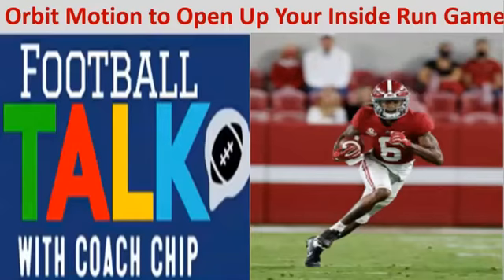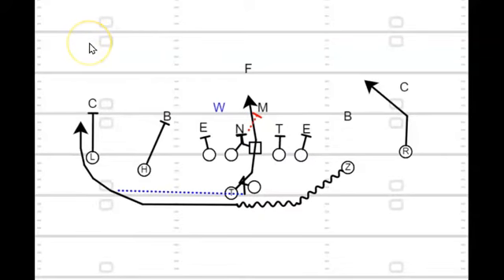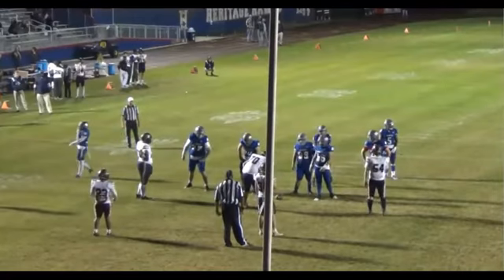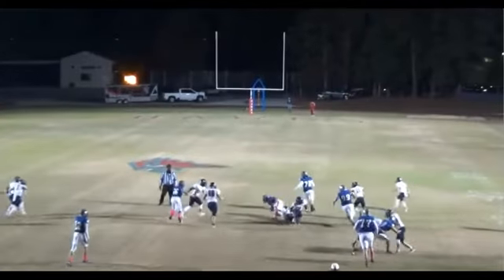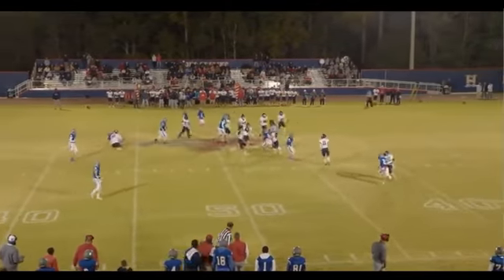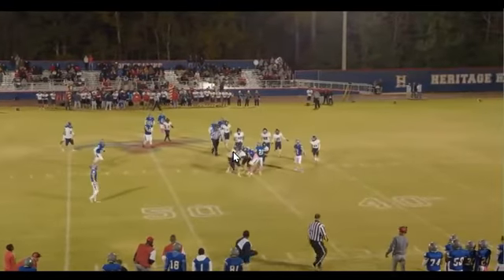Orbit Motion to Open Up Your Inside Run Game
Game clips of my team running Orbit Motion with the Inside Zone. We use Orbit motion to make the defense adjust and hopefully reduce their Box defenders. You can use the Orbit with any inside run; Zone, Trap, Counter, Power, etc...

I am also on FaceBook at Football Talk with Coach Chip. I will respond to any questions and comments because I want to help you and your team succeed.